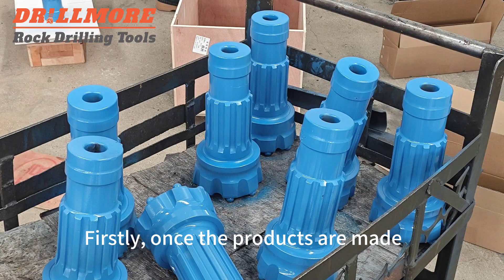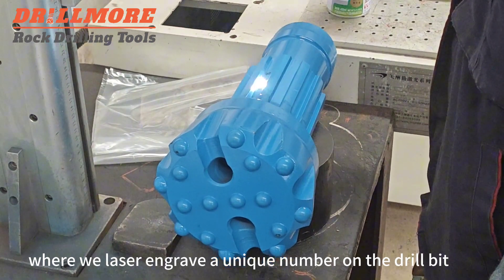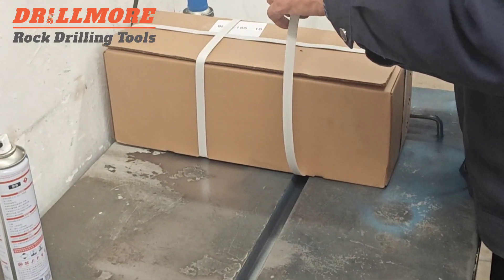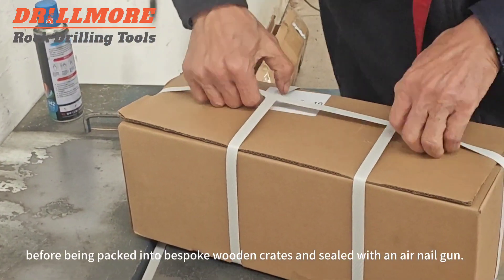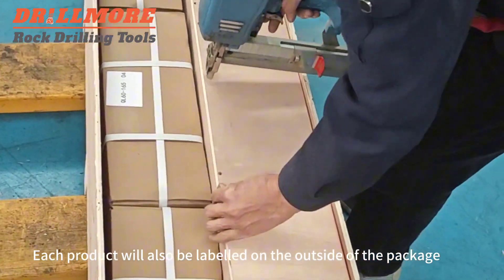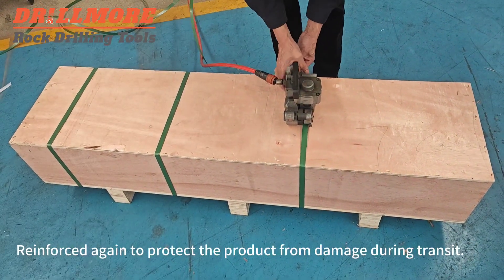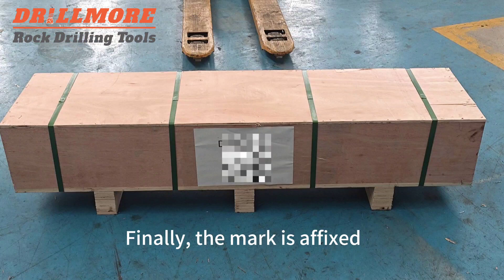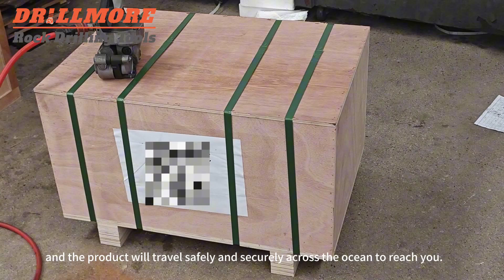How To Packing DTH Drilling Tools?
Firstly, once the products are made they are sent to the packaging area for packing, where we laser engrave a unique number on the drill bit so that you can record the usage data for each drill bit. They will then be packed into cardboard boxes before being packed into bespoke wooden crates and sealed with an air nail gun. Each product will also be labelled on the outside of the package so you can better identify the product inside. Reinforced again to protect the product from damage during transit. Finally, the mark is affixed and the product will travel safely and securely across the ocean to reach you.

If you have interesting, please contact with DrillMore's sales team for more information.